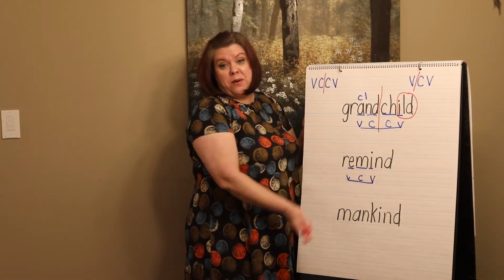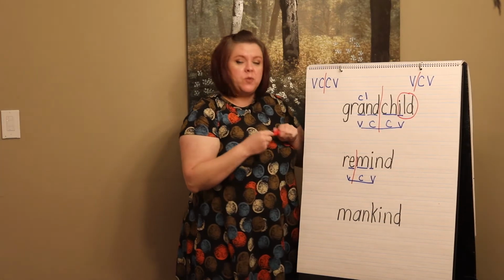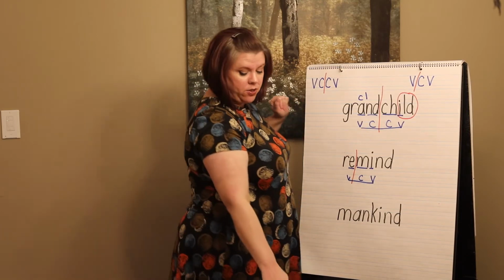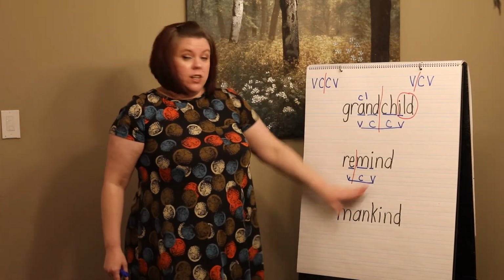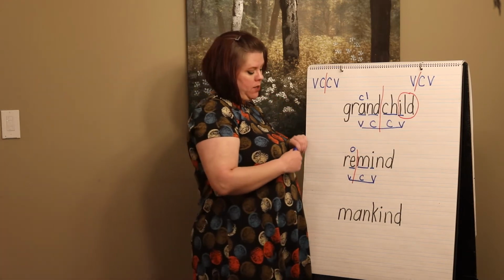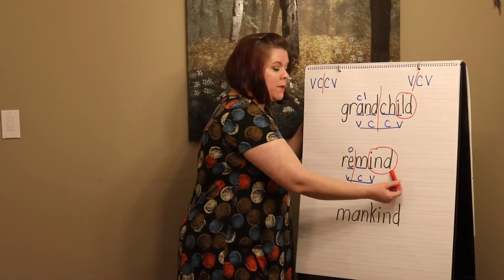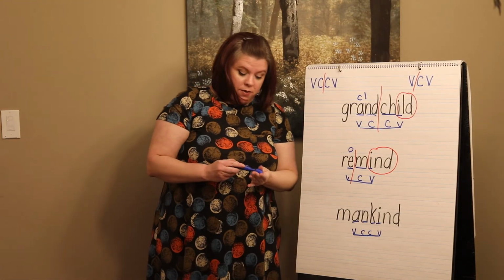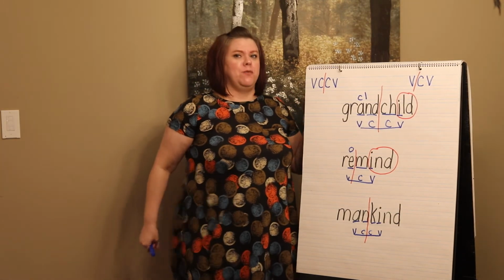Syllable Division 4